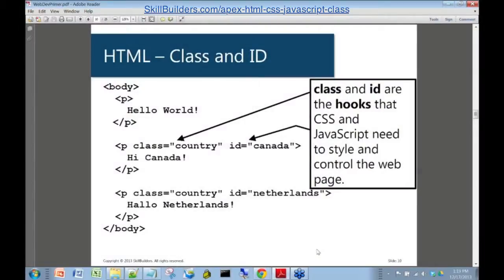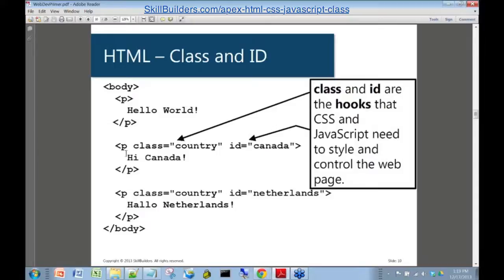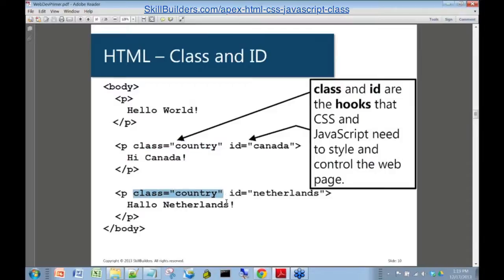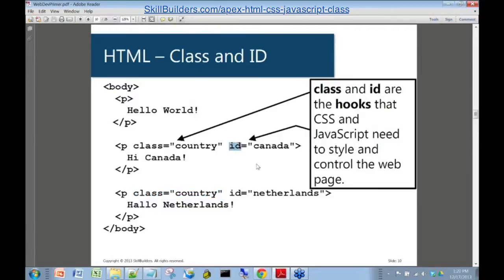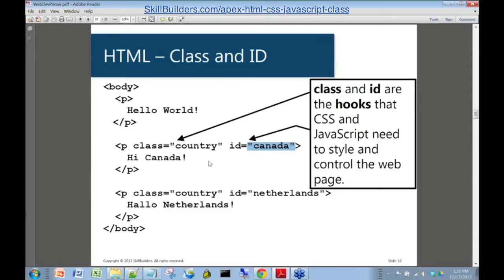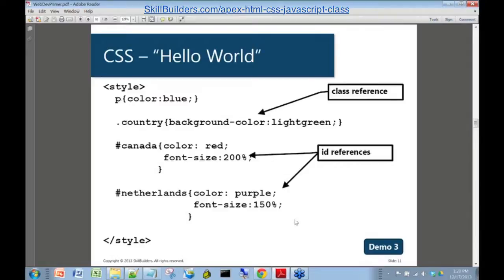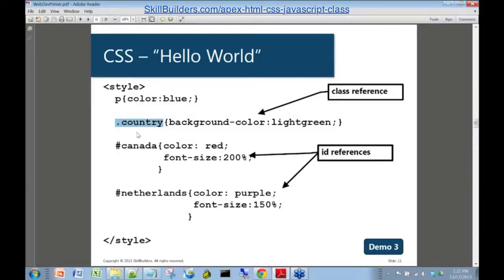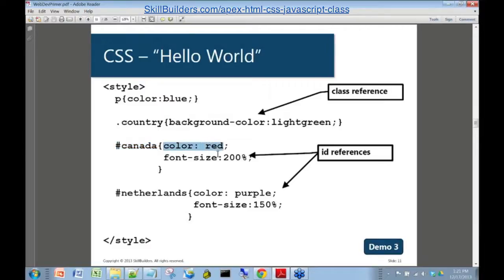Web Development Primer - Adding CSS to Hello World (The Class and ID Selectors)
We need to talk a little bit about Class and ID in the HTML world. Class and ID are the

hooks that allow you to get Cascading Style Sheet and JavaScript to talk to one another.

The Class here we've got "Hi Canada!" and here we have "Hallo Netherlands!" - two countries. These

paragraphs that contained countries have been given the common class of country. This allows us to

define some Cascading Style Sheet styles for that class. So if I had 115 countries or 115 paragraphs,

each one associated with the class country, I could style all of those paragraphs in one place in the

Cascading Style Sheet file. And that avoids having to do the styling 115 separate times.

Then you have the concept of ID. This is like a primary key for you database developers. If you want to

get very, very surgical here and be able to manipulate one individual paragraph on your page or one

individual element, you give it an ID. That ID, in this case, Canada for the country is unique on this

particular page. Those are the two hooks that allow your Cascading Style Sheet stuff and JavaScript

stuff to manipulate your HTML.

We're going to do a little demo here. I just added a little bit of styling, very simple Cascading Style

Sheet to our Hello World. Here we've got the default paragraph. We are setting the paragraph text color

to blue by default.

This syntax here, this .country is referring to the class country. That's .country refers to the class.

We're just going to set out country backgrounds to light green. Then we have some syntax here that are

specific to Canada and the Netherlands. That's the hash symbol with your ID for Canada refers to that

one paragraph. We're setting the color for that to red to match the Canadian maple leaf flag and setting

the font size to 200%.

Let's have a quick look at that.

See all free videos in this series at SkillBuilders.com/APEX